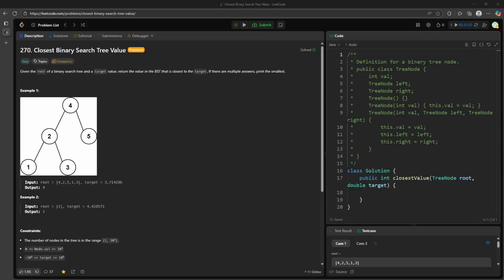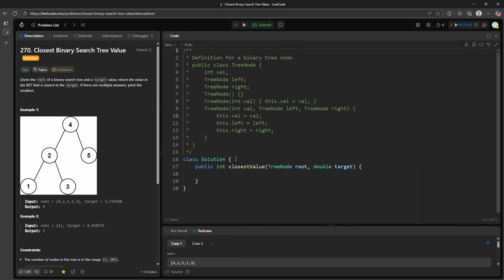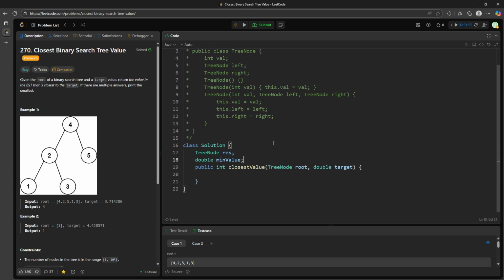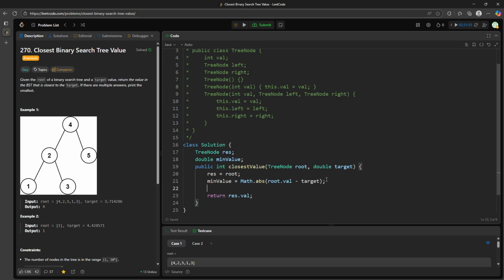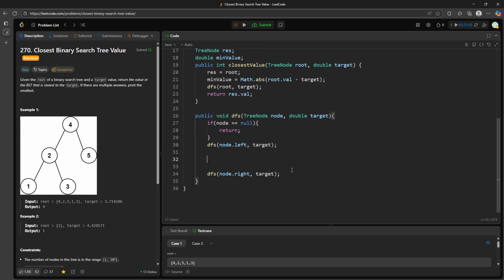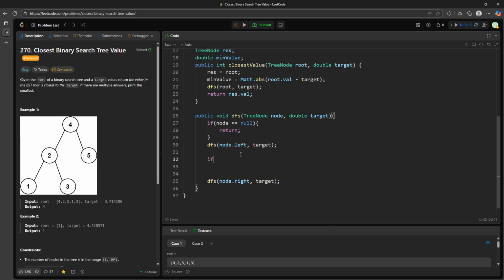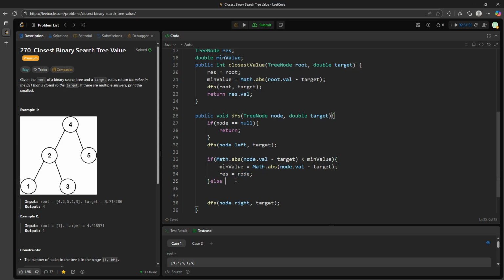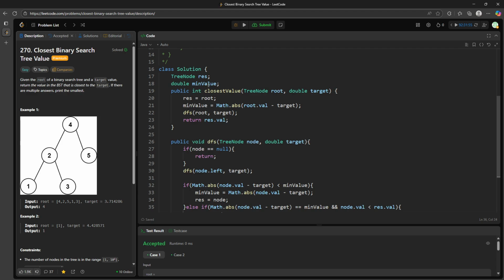LeetCode 270 | Closest Binary Search Tree Value